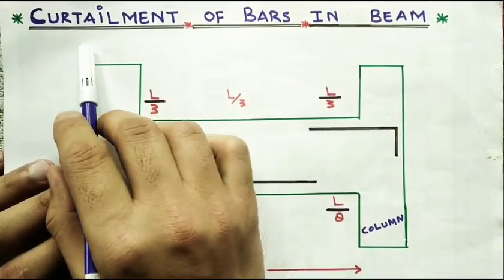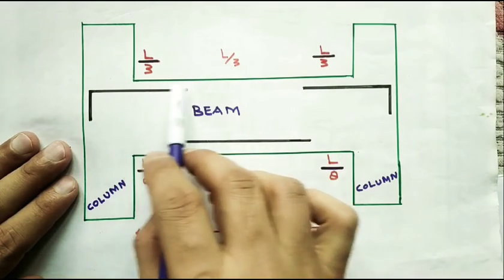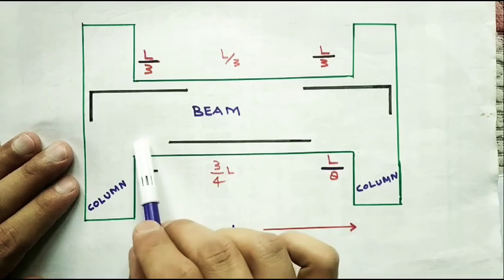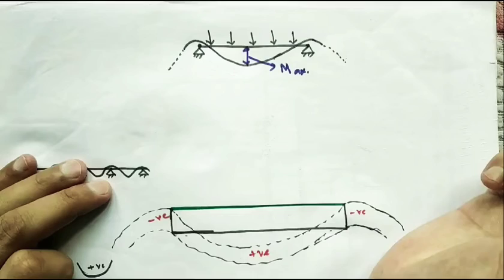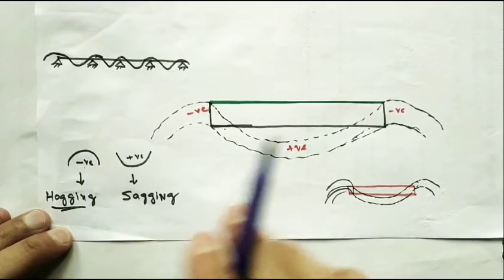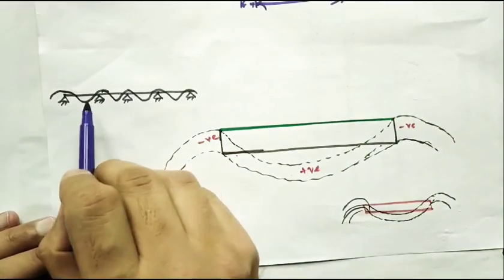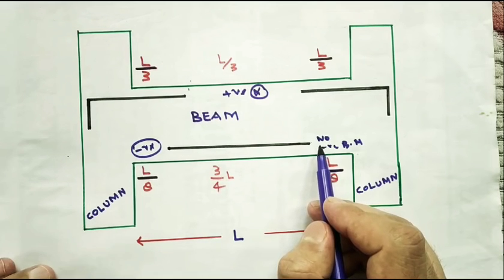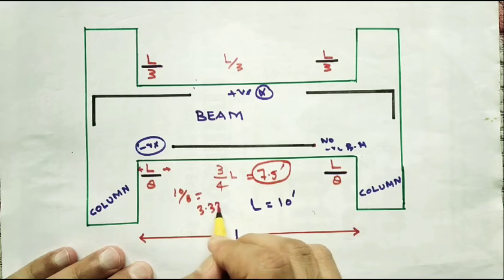curtailment of bars in Beam || why we cut steel bars in beam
more details best 📗book for RCC civil engineering student for concept clarity

📚📙CIVIL ENGINEERING BOOKS 📚📙

📚LINKS FOR IES /ESE 2021 BOOKS By IES Master👇🏻👇🏻

🔥IES prelims 2021 part-1👈🏻
🔥IES Prelims 2021 part-2

🔥IES Main part-1👈🏻
🔥IES Main part -2 👈🏻

📚Link for GATE solved papers book by IES MASTER 👇🏻👇🏻👇🏻👇🏻

📚Links for SSC Je books by IES master👇🏻👇🏻

🔥📚ssc je previous year civil engineering

🔥📚ssc je Reasoning & GS

📖📚 CIVIL ENGINEERIN BEST BOOKS 📗📚📖

📚 Building Material by SK Duggal👇🏻👇🏻👇🏻👇🏻

📚 RCC book 👇🏻👇🏻👇🏻

📚Soil Mechanics 👇🏻👇🏻

📚Soil Mechanics & Foundation Enginnering 👇🏻

📚 Surveying 👇🏻👇🏻👇🏻

📚Open Channel Flow👇🏻👇🏻

📚 Engineering Hydrology 👇🏻 👇🏻👇🏻👇🏻👇🏻

📚 Fluid Mechanics & Hydraulic Machines👇🏻👇🏻

📚 Hydraulic Machines 👇🏻

📚 Concrete Technology 👇🏻

📚 Design of Steel Structure by S S Bhavikati👇🏻👇🏻👇🏻👇🏻

📚Railway Bridge & Tunnel Engineering 👇🏻👇🏻👇🏻👇🏻

🔥My mic🎤 ( microphone) for YouTube video sound👇🏻

🔥My tripod👇🏻

🔥My Camera📸 👇🏻

🔥My new phone📱 👇🏻

🔥My Laptop 🖥️👇🏻

🔥My Dell Mouse 👇🏻

🔥My Laptop table 👇🏻

🔥My Reading Table 👇🏻